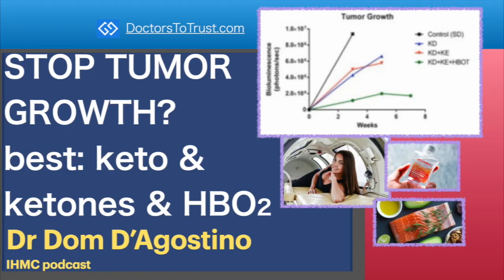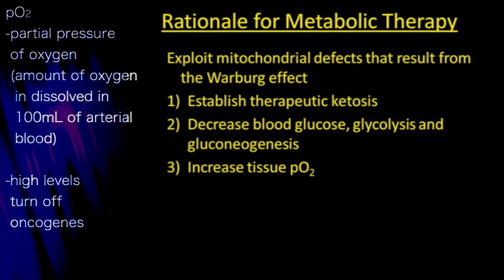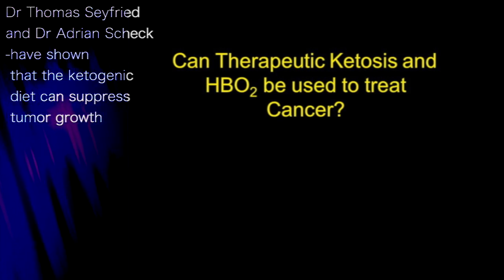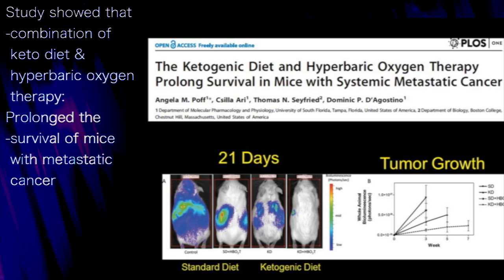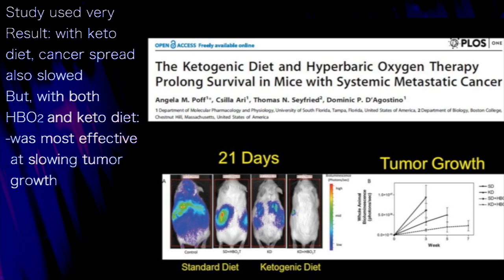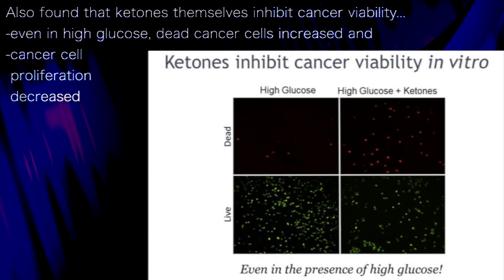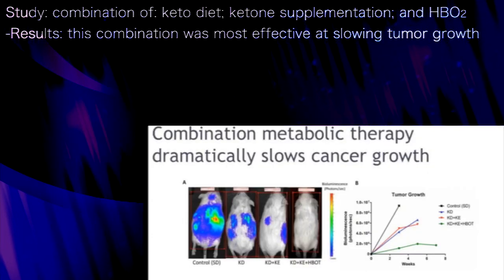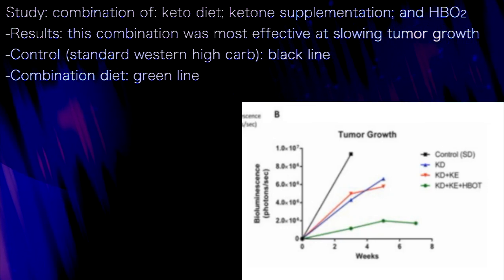DOM D’AGOSTINO 5a | STOP TUMOR GROWTH? best: keto & ketones & HBO2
presents episode 465 | Dr Dom D’Agostino
IHMC podcast

pO2
-partial pressure
 of oxygen
 (amount of oxygen
  in dissolved in
  100mL of arterial
  blood)

-high levels
 turn off
 oncogenes

Dr Thomas Seyfried
and Dr Adrian Scheck
-have shown
 that the ketogenic
 diet can suppress
 tumor growth

Study showed that
-combination of
 keto diet &
 hyperbaric oxygen
 therapy:
Prolonged the
-survival of mice
 with metastatic
 cancer

Study
-aggressive form
 of cancer that
 rapidly metastasizes
 throughout body
 and brain
-animal dies within
 2 to 3 weeks
Result: with HBO2
-spread of cancer
 was slowed down

Study
Result: with keto
diet, cancer spread
also slowed
But, with both
HBO2 and keto diet:
-was most effective
 at slowing tumor
 growth

Also found that ketones themselves inhibit cancer viability...
-even in high glucose, dead cancer cells increased and
-cancer cell
 proliferation
 decreased
-ketones turn down
 glycolysis &
 activated cancer
 suppressing genes

Study: combination of: keto diet; ketone supplementation; and HBO2
-Results: this combination was most effective at slowing tumor growth
-Control (standard western high carb): black line
-Combination diet: green line